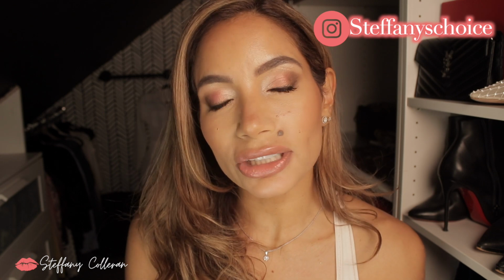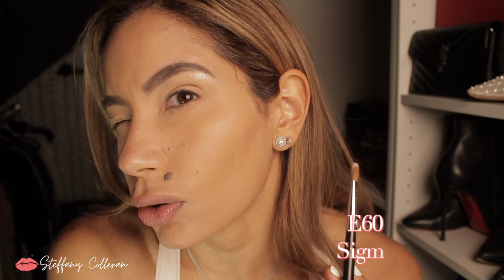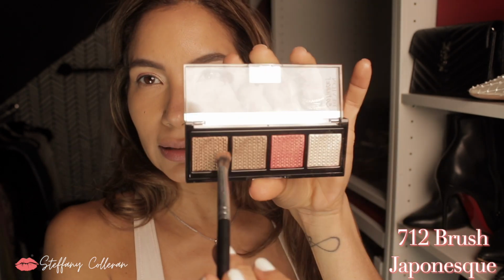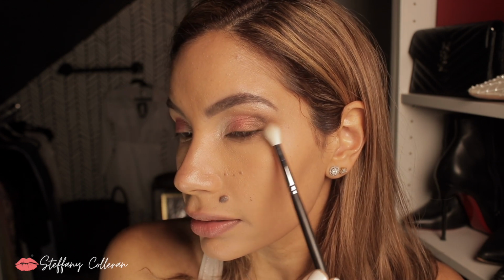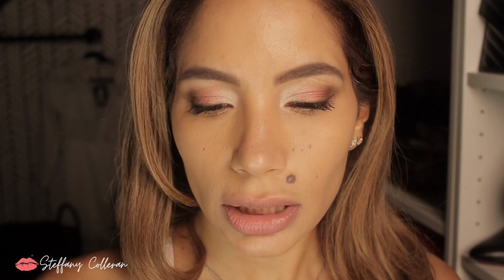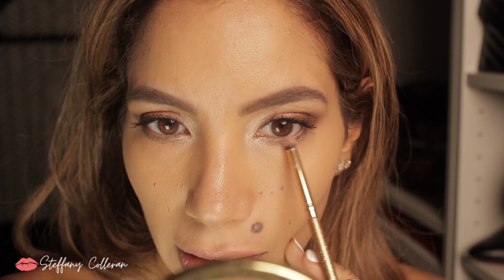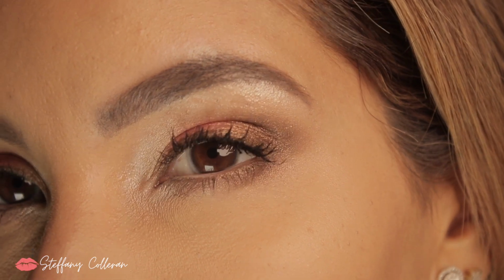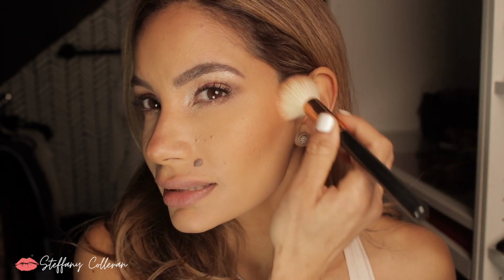New Revlon SO FIERCE! Prismatic Eye Makeup Tutorial and Review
Hi Guys! I hope you enjoyed the eye makeup tutorial and look I created using the New Revlon So Fierce! eye collection.

2. Revlon So Fierce! Prismatic Eyeshadow

3. Revlon So Fierce! Chrome Ink Liquid Eyeliner

4. Revlon So Fierce! Big Bad Lash Mascara

5. Revlon ColorStay Micro Hyper Precision Gel Eyeliner

6. ACE BEAUTE: Bronzed In Paradise

7. Honest Lit Powder Blush Shade Foxy

8. PYT Beauty Plumping Lip Gloss Shade Influence